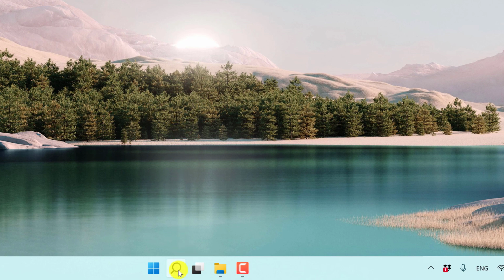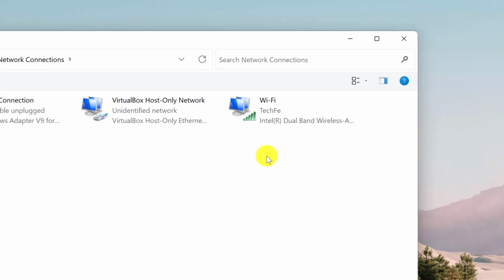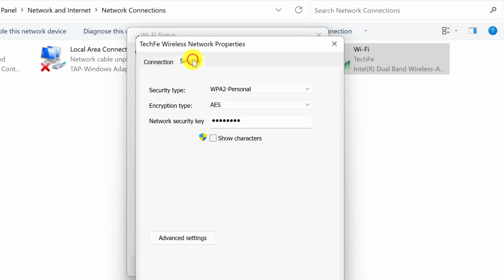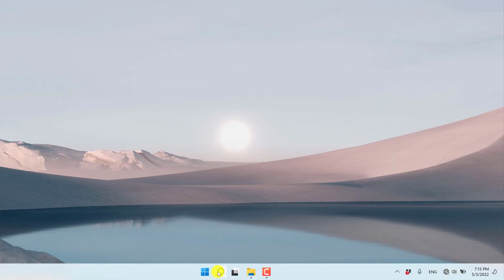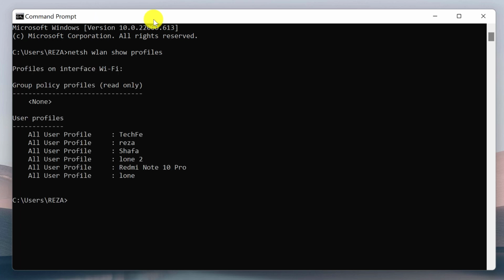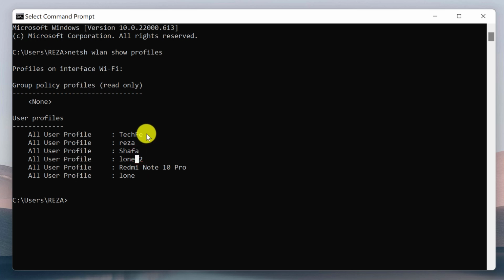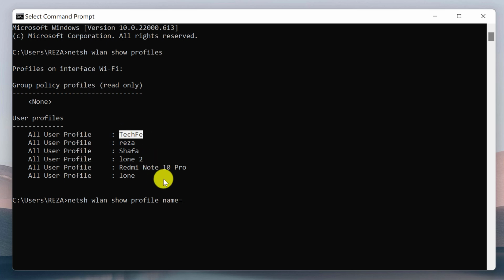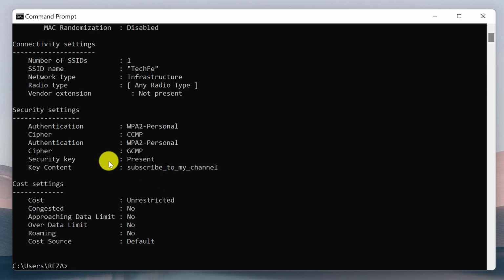Find ANY WiFi Password on Windows (Current & Previous Networks | 2 Methods)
Ever forgotten your Wi-Fi password on your Windows computer? This 2025 step-by-step guide shows you TWO easy methods to find and reveal saved WiFi passwords – whether you're currently connected to the network or need to recover the password for a network you've used before!

Chapters:
[00:00] Intro: Easily Find Your Windows WiFi Password
[00:35] Method 1: For Currently Connected Network
[00:42] Accessing Network Connections
[01:02] Wi-Fi Status & Wireless Properties
[01:21] Revealing the Password (Show Characters)
[01:35] Method 2: For Previously Connected Networks
[01:56] Using Command Prompt: List All Profiles
[02:25] Command to Show Specific Profile Password
[02:54] Important Note: Case Sensitivity
[03:05] Locating the "Key Content" (Your Password)
[03:20] Outro & Call to Action (Approx.)